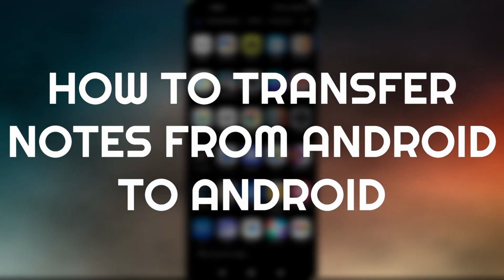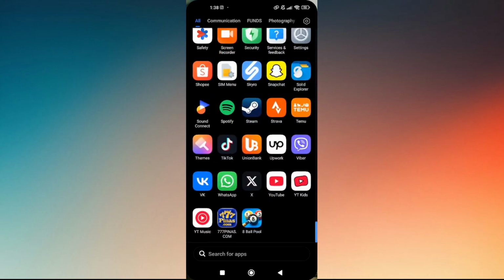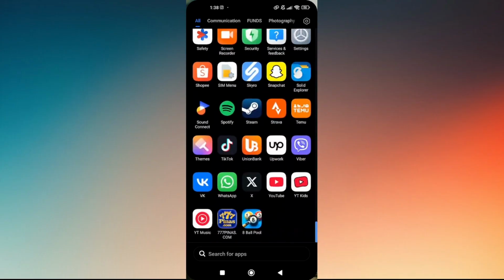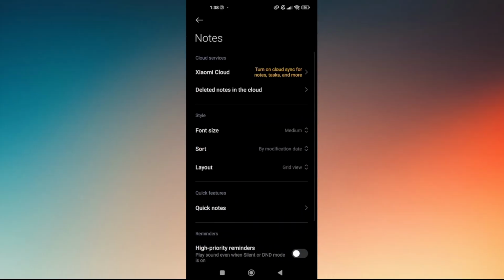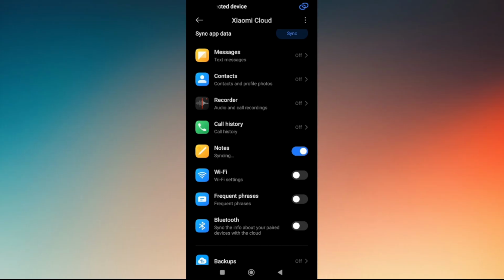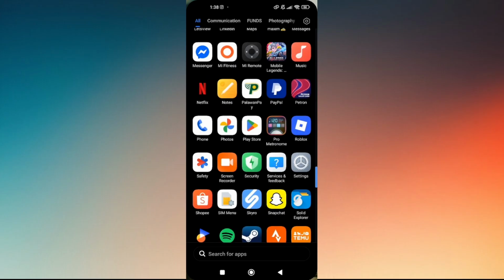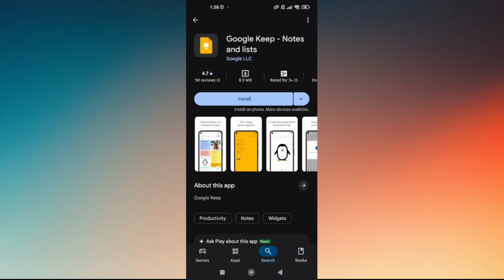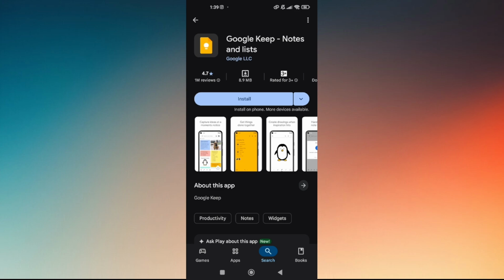HOW TO TRANSFER NOTES FROM ANDROID TO ANDROID 2026! (FULL GUIDE)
In this video, I will show you how to transfer notes from Android to Android easily. Learn how to move all your notes using apps, Google sync, or manual backup. This guide works for Samsung Notes, Google Keep, and other note apps.